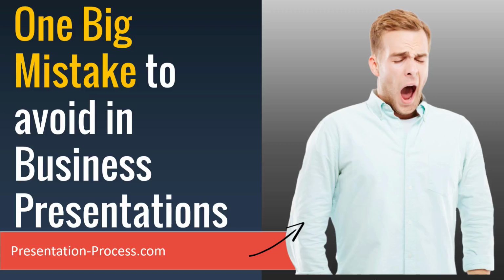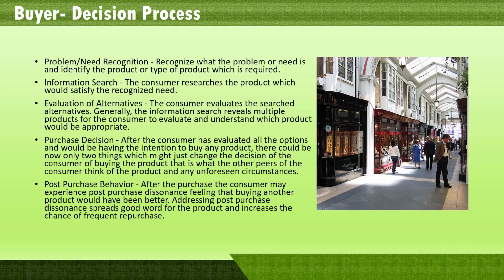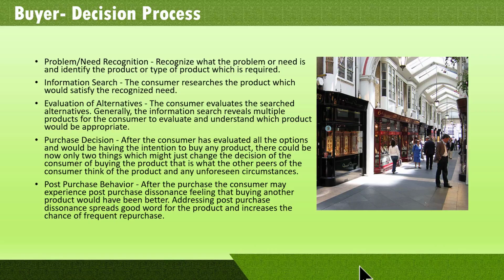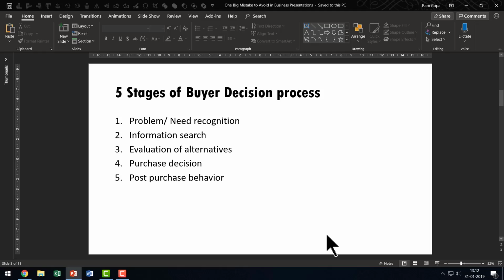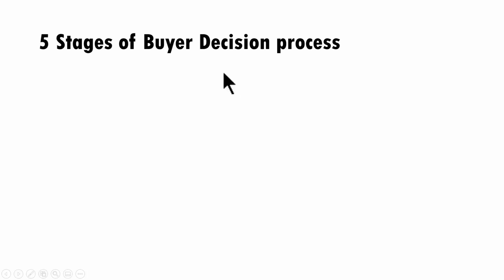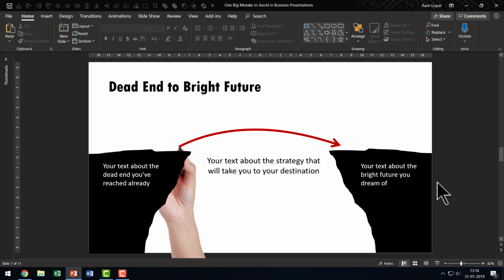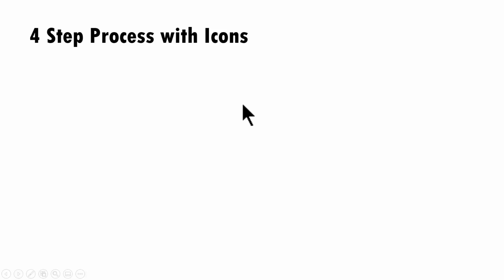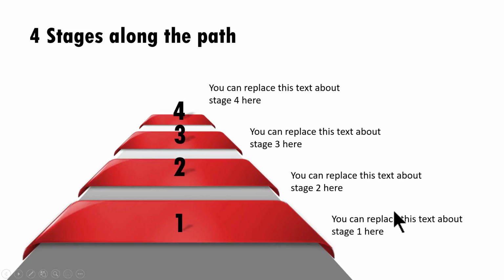One Big Mistake to Avoid in Business Presentations (PowerPoint Tips)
In this video, find the one big mistake to avoid in your Business Presentations. This mistake makes your audience tune out and your presentation is not successful.
I also share PowerPoint Tips on how you can avoid this presentation mistake.

These tips are brought to you from Ramgopal at Presentation Process.
ramgopalppt presentation mistakes